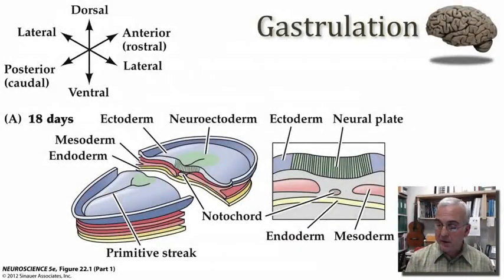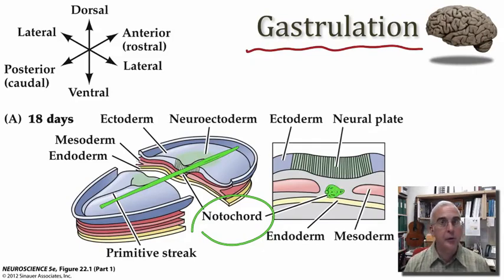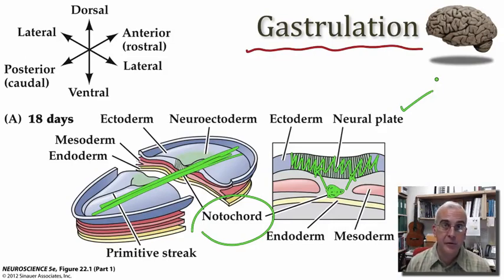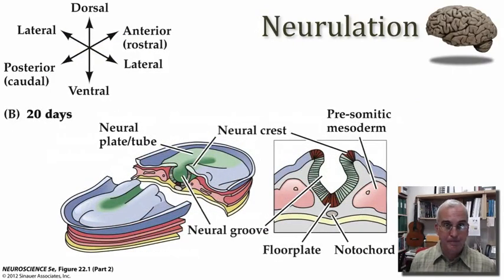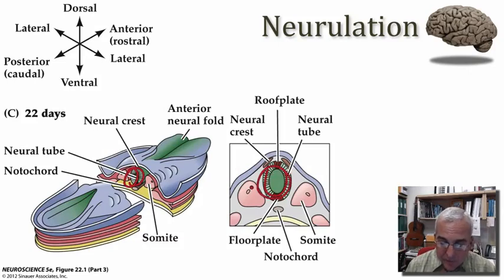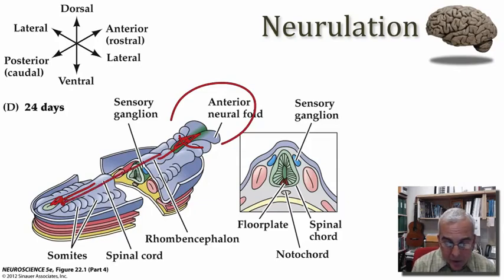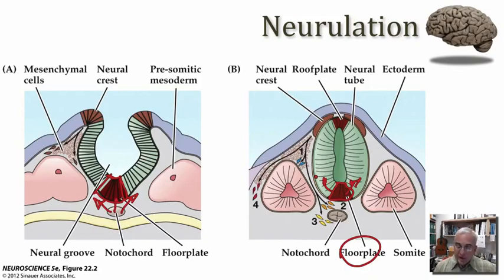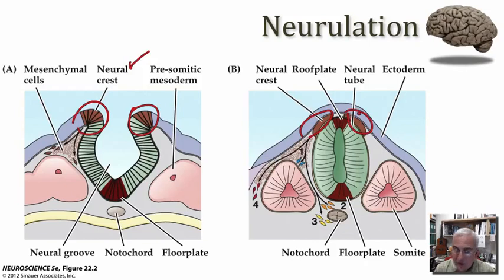Early Brain Development part 2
Brain Development
Medical Neuroscience